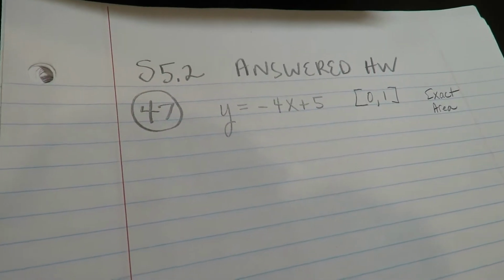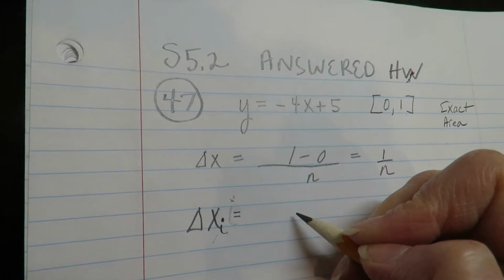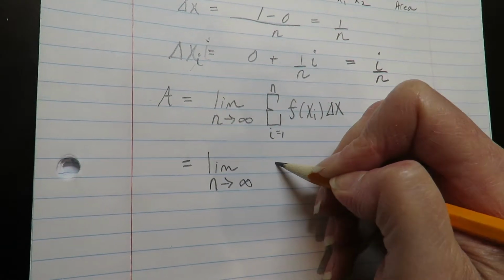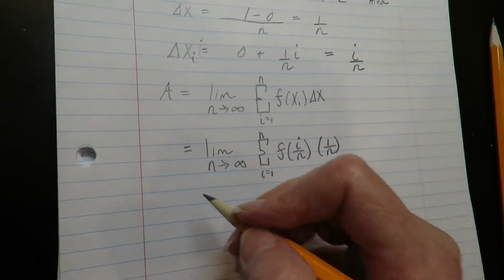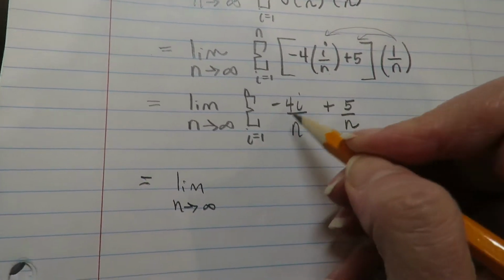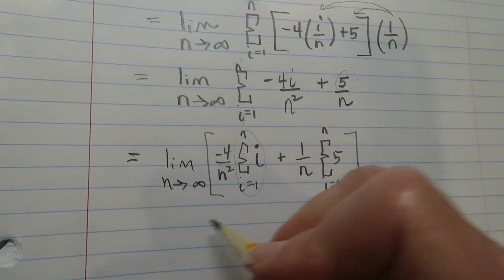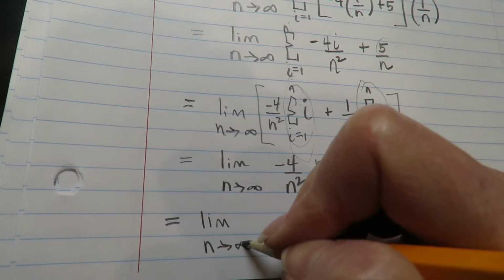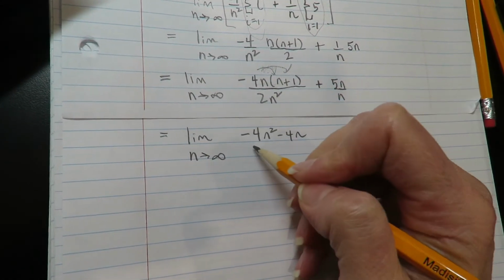(280) Section 5.2- ANSWERED HW- Q47